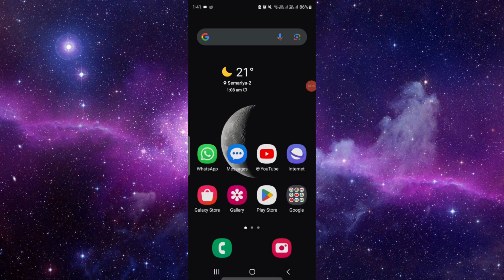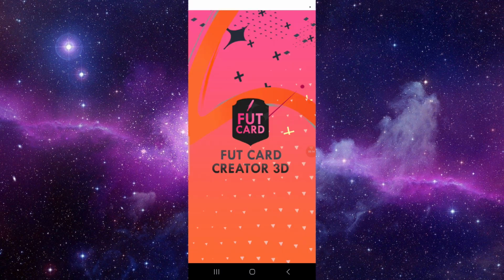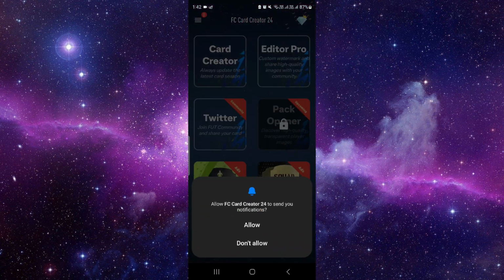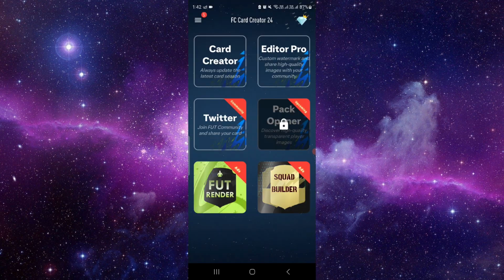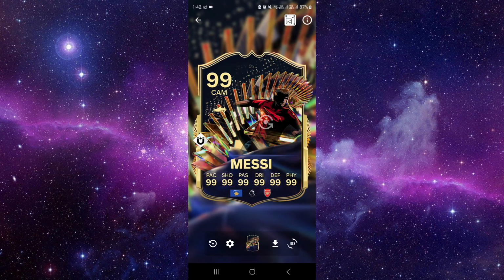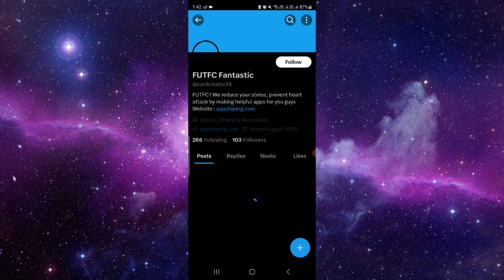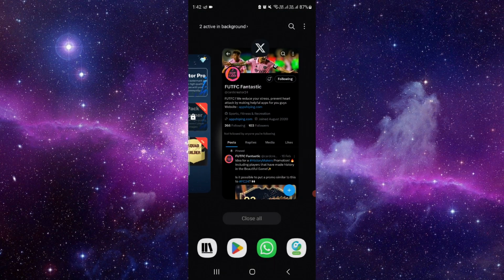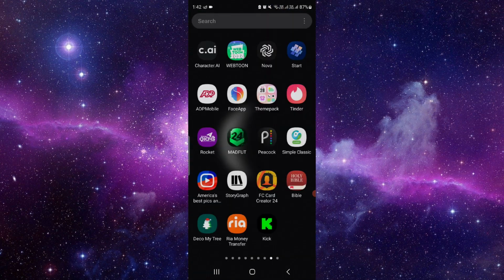✅ How to Use FC 24 Card Creator App